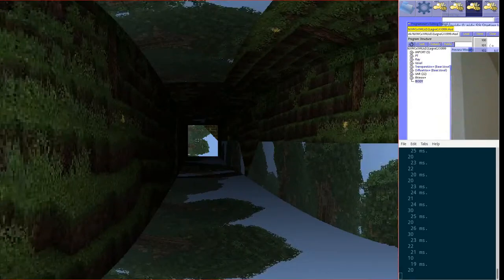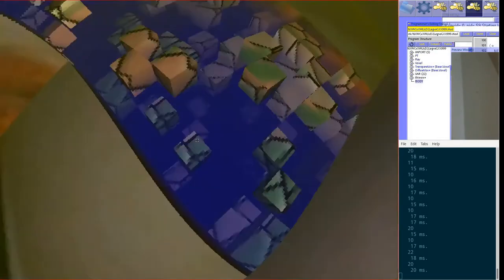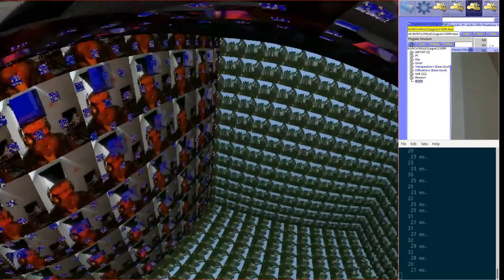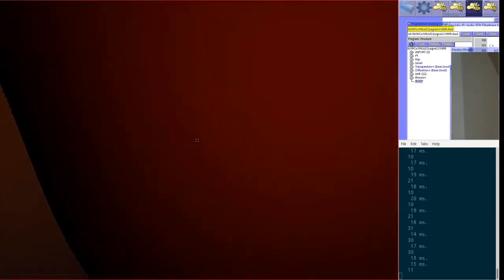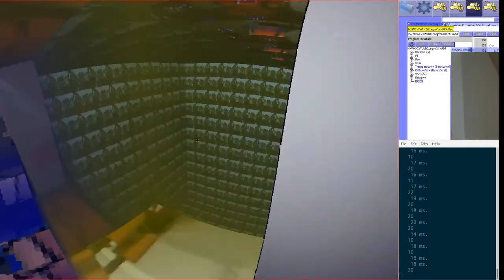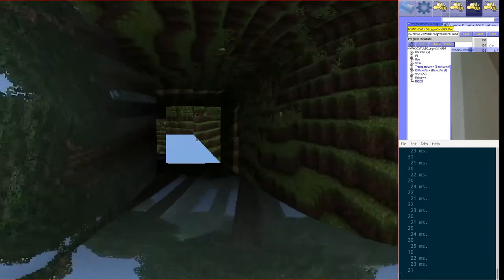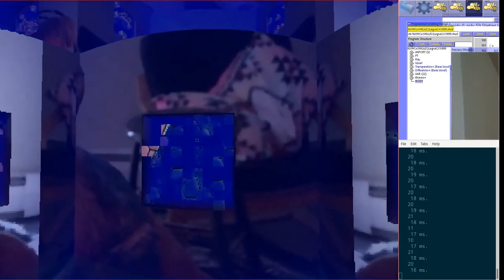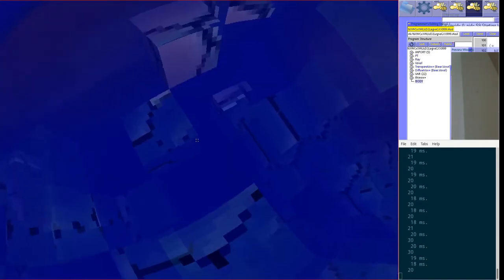ecevit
scattered remnants of some foregone inclusion